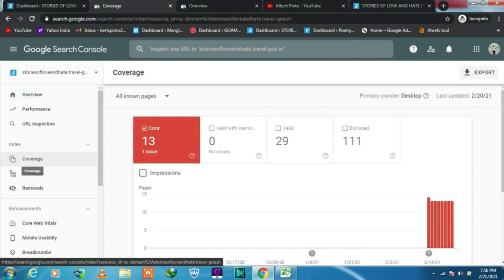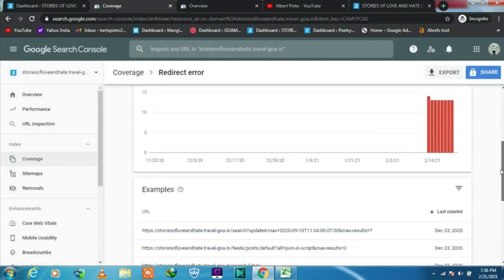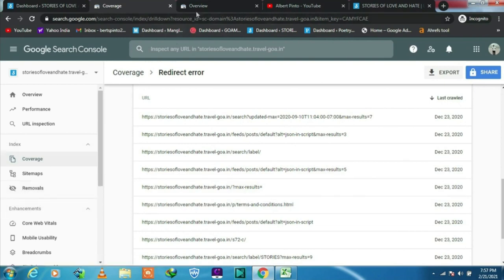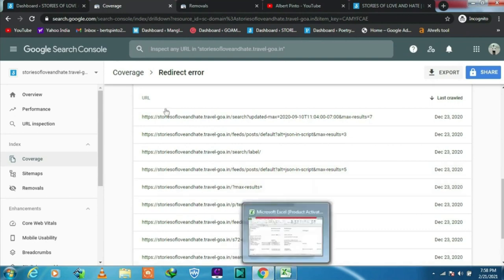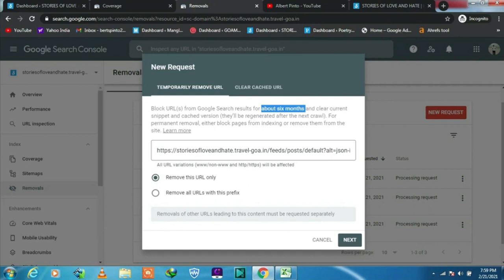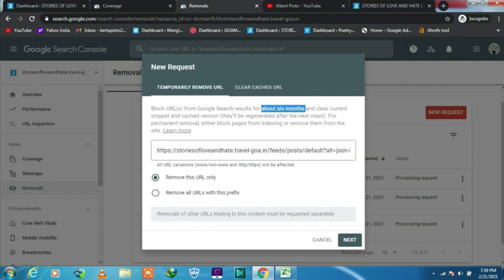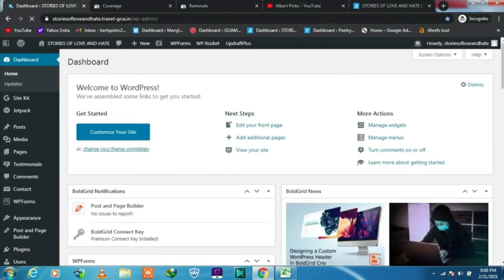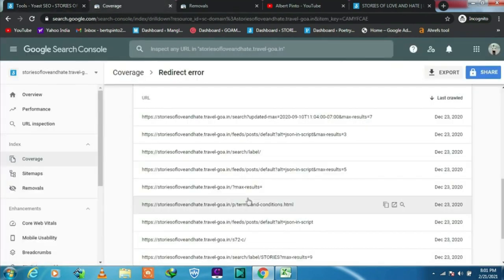Need To Urgently Remove Content From Google Search? | How To Remove Outdated Content